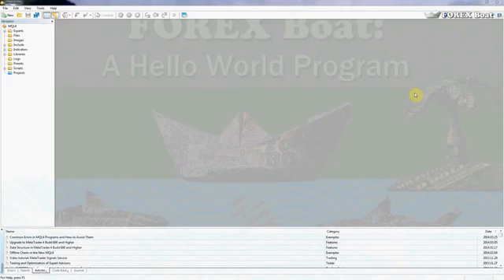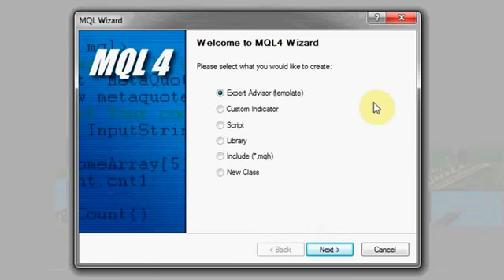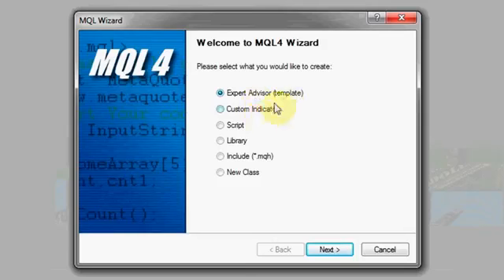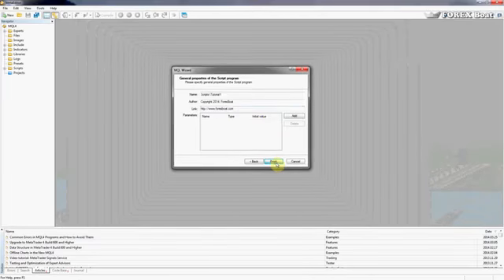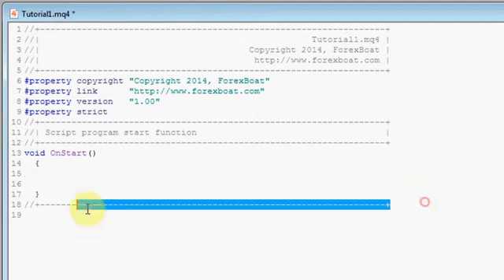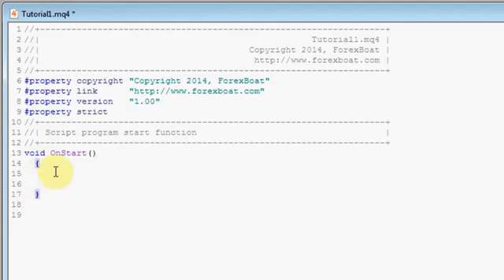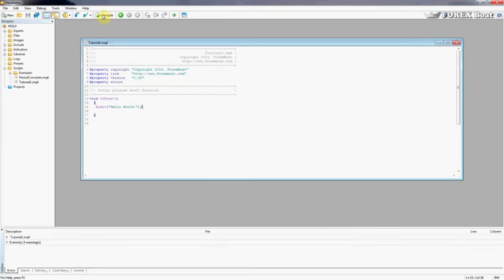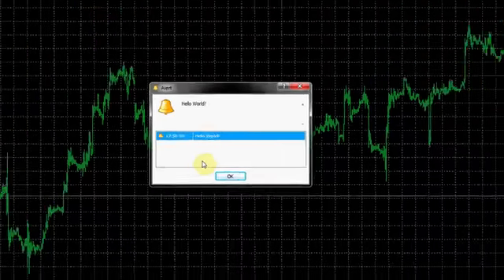stock trading online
The foreign exchange market (forex or FX for short) is one of the most exciting, fast-paced markets around. Until recently, forex trading in the currency market had been the domain of large financial institutions, corporations, central banks, hedge funds and extremely wealthy individuals. The emergence of the internet has changed all of this, and now it is possible for average investors to buy and sell currencies easily with the click of a mouse through online brokerage accounts.

Daily currency fluctuations are usually very small. Most currency pairs move less than one cent per day, representing a less than 1% change in the value of the currency. This makes foreign exchange one of the least volatile financial markets around. Therefore, many currency speculators rely on the availability of enormous leverage to increase the value of potential movements. In the retail forex market, leverage can be as much as 250:1. Higher leverage can be extremely risky, but because of round-the-clock trading and deep liquidity, foreign exchange brokers have been able to make high leverage an industry standard in order to make the movements meaningful for currency traders.

Extreme liquidity and the availability of high leverage have helped to spur the market's rapid growth and made it the ideal place for many traders. Positions can be opened and closed within minutes or can be held for months. Currency prices are based on objective considerations of supply and demand and cannot be manipulated easily because the size of the market does not allow even the largest players, such as central banks, to move prices at will.